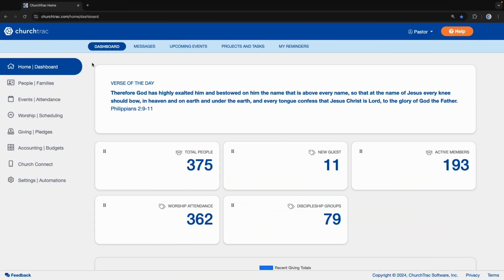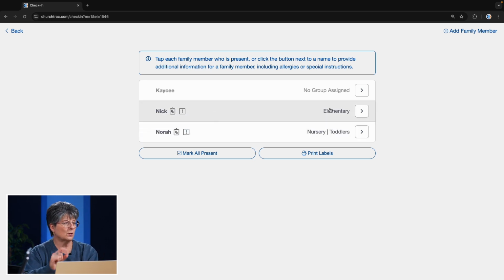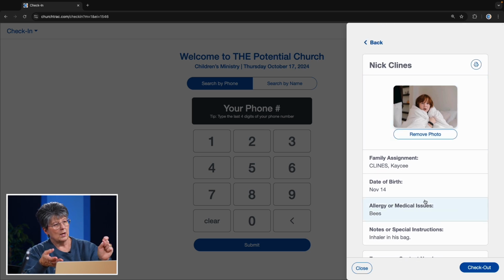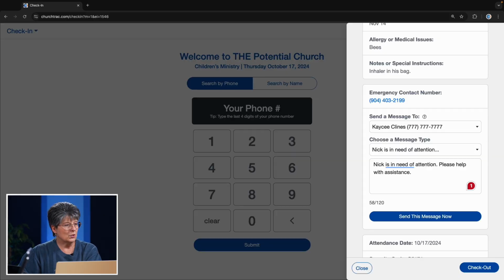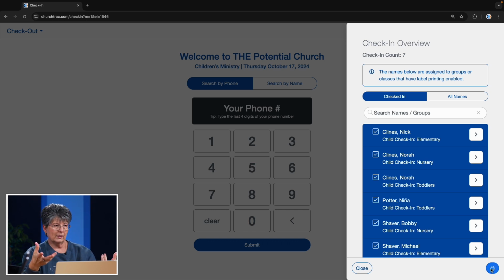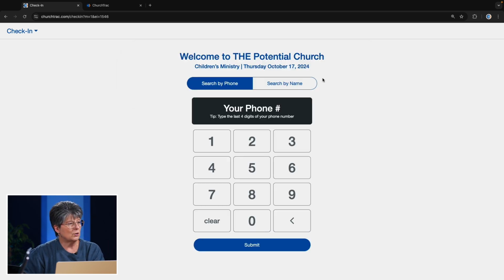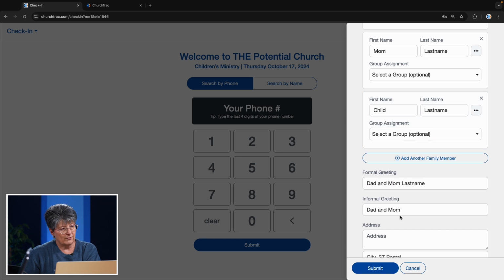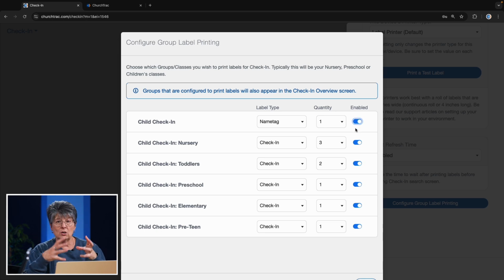Using Check-In on a Computer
How to use the Check-In feature in ChurchTrac

0:00 - Intro
0:20 - Accessing the Check-In Kiosk
0:45 - Checking Someone In
2:10 - Reprinting a Label
2:48 - Messaging Parents
3:34 - Checking Out
4:39 - Check-In Reports
5:19 - Self Check-In
6:34 - Guests or First-Time Visitors
7:48 - Printing Multiple Labels

Social

Rated the #1 most user-friendly and affordable Church Attendance Software by Capterra for over 5 years. See why thousands of churches worldwide have partnered with ChurchTrac to build the body of Christ.